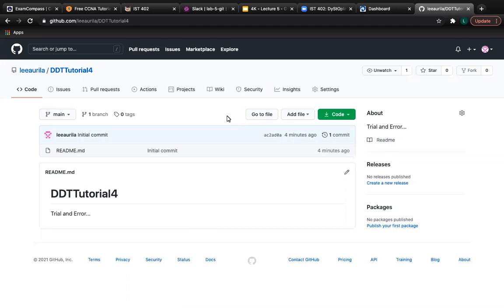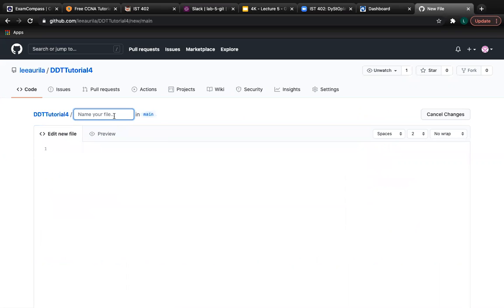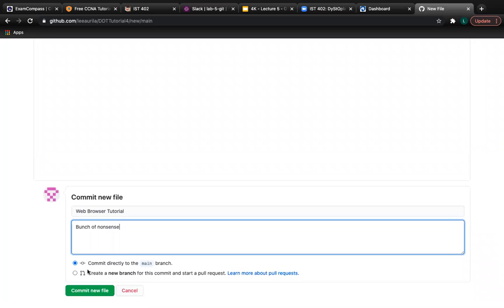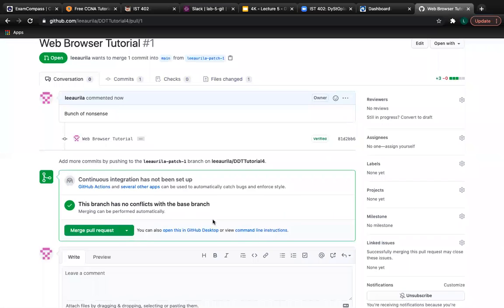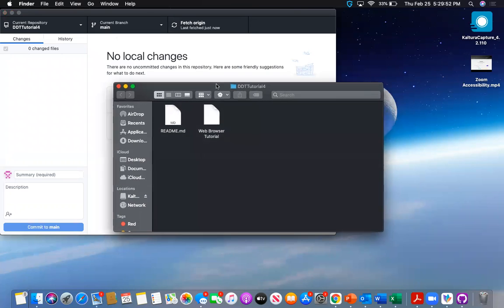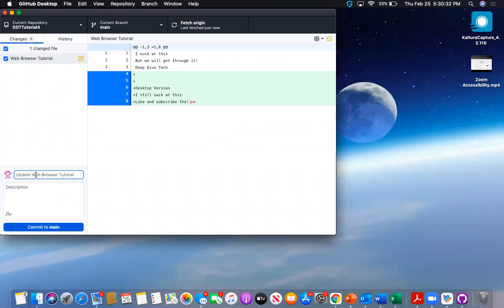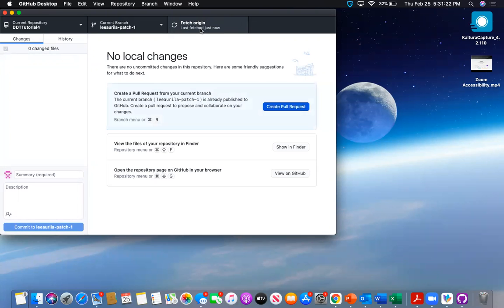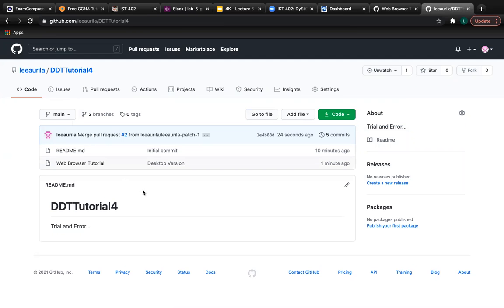Git & GitHub Tutorial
What's a Git? GitHub? A commit? Well, all this is explained and there's a great tutorial to show you!